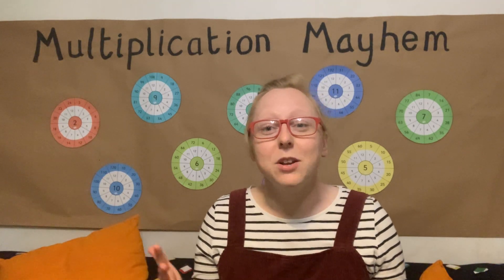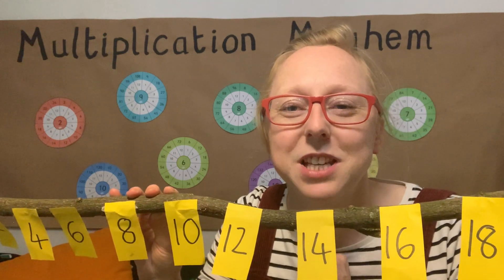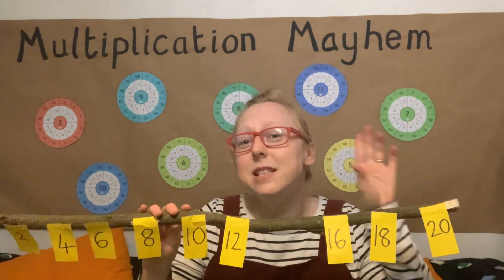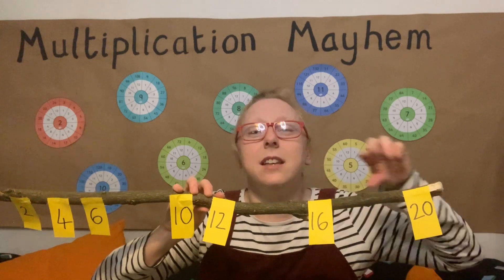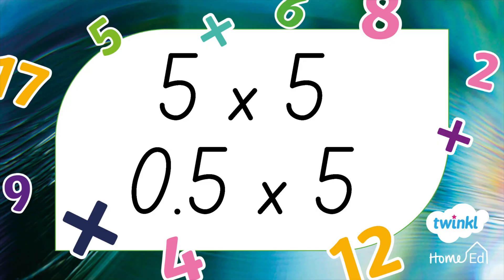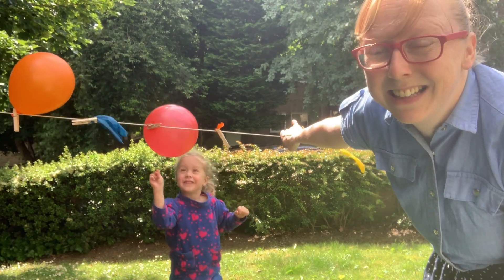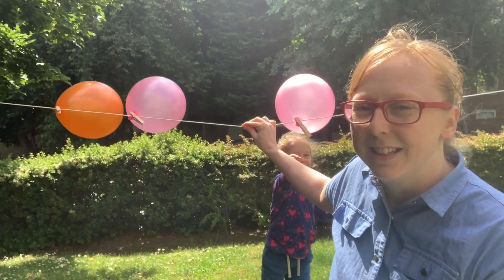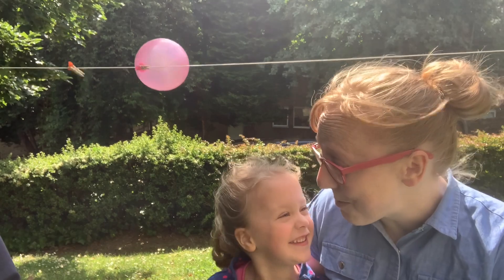Multiplication Mayhem: Day One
Looking for something to kickstart your maths this week? Join our times tables week with the Twinkl Home Educators team. This is the first of our free daily sessions and will take your children through the 2, 5 and 10 times tables in a fun and engaging way.

Puzzle and Solutions:

Imagine you're travelling to outer space and discover a new planet. Two types of aliens are on the planet. The green aliens have 3 eyes. The yellow aliens have 5 eyes. Altogether you can see 37 aliens. How many green and yellow aliens are there?

There could be 9 green aliens and 2 yellow aliens.
There could be 4 green aliens and 5 yellow aliens.